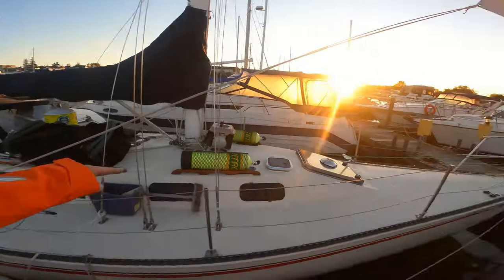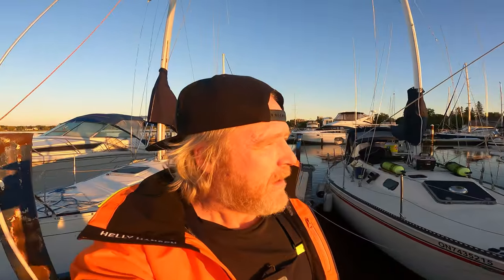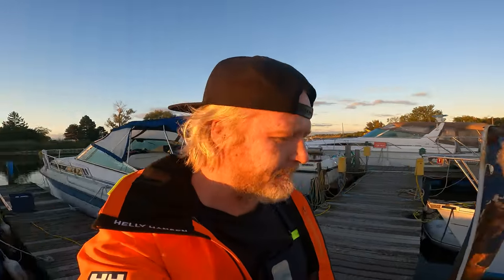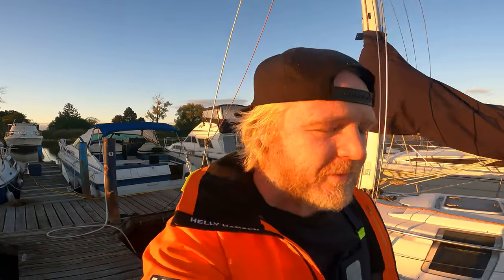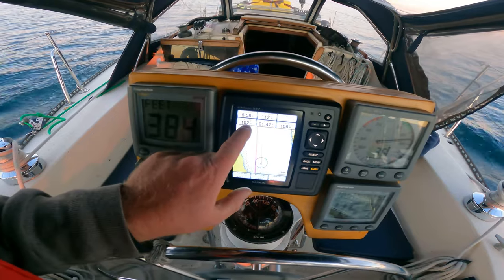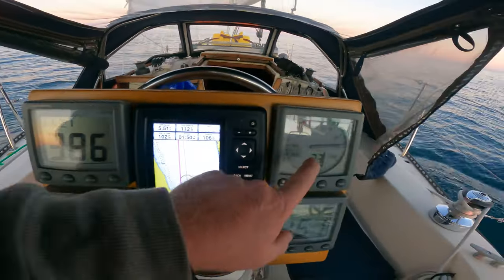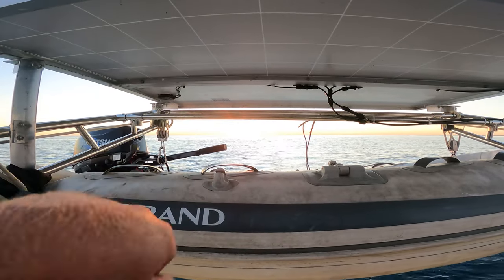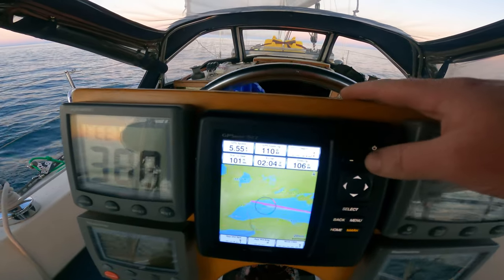I left on a 2000 nautical mile sailing trip SVEV 48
After 3 years of preparations I finally untied the lines and departed of a journey of a lifetime. Toronto Canada to the Bahamas via the eastern seaboard of the United States. In this episode I sail across Lake Ontario to Oswego to begin my journey through the Canal south to Manhattan NYC. This is a long video with lots of details about how its done. drop me a comment and a like. Fair winds. Captain Michael Potts SVEV..